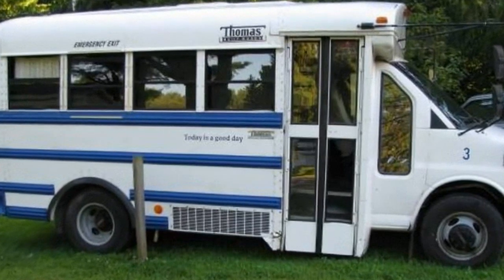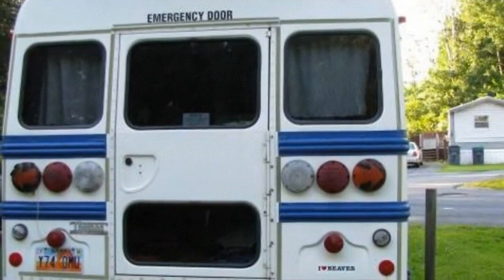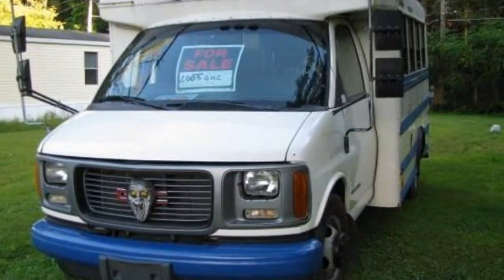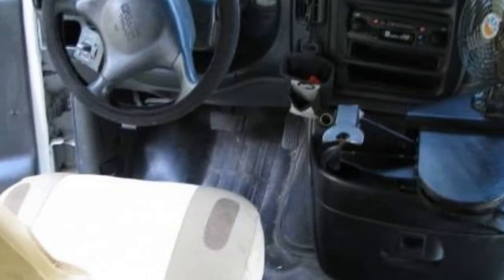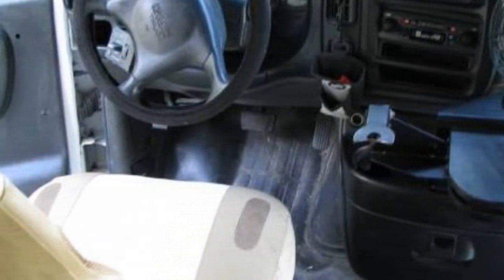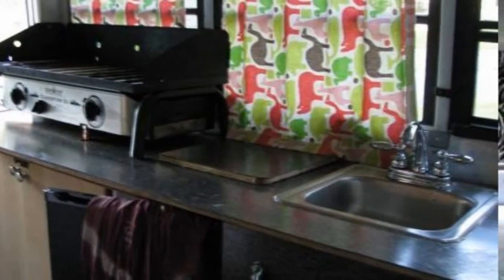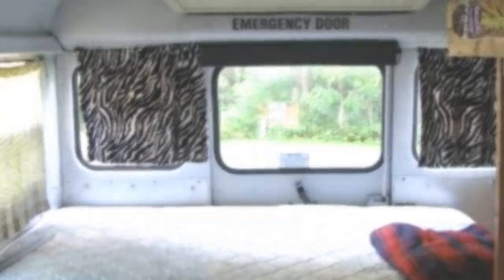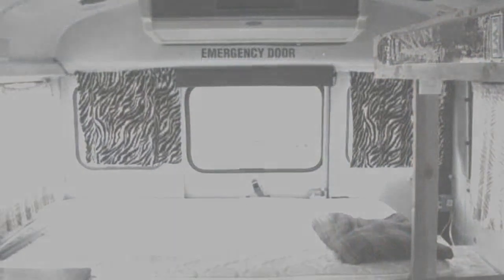DIY School Bus Conversion to Motorhome For Sale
Just wanted to let you know about this GMC school bus to motorhome (RV) conversion that’s for sale right now in the Albana, New York area. It’s listed on Craigslist right now and I found it thanks to one of our awesome readers, Comet. Thanks, Comet!

It’s a 2003 GMC Savanna 3500 with a 5.7L gas V8 and it has around 200,000 miles on it. The current owners converted it into an RV themselves. They owned and lived in it for two years so far and have put 3,000 miles on it, according to the listing. They even installed a receiver hitch on the rear of the bus to tow their SUV with it on their travels.

Inside you’ll find a basic kitchen area, sleeping area, and plenty of shelving to store your stuff. The listing says that they’re selling because they’d like something a little bigger. Asking price is set at $4,500.